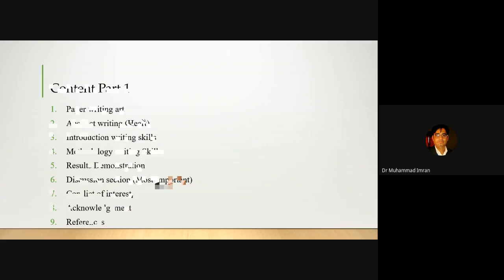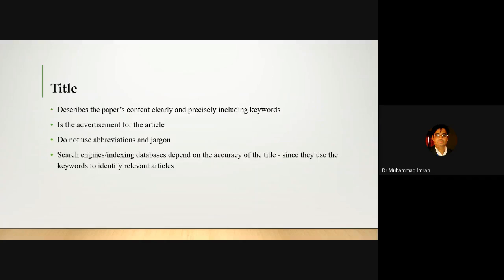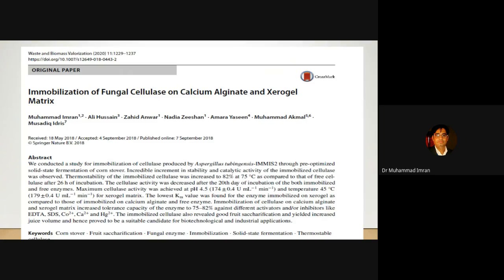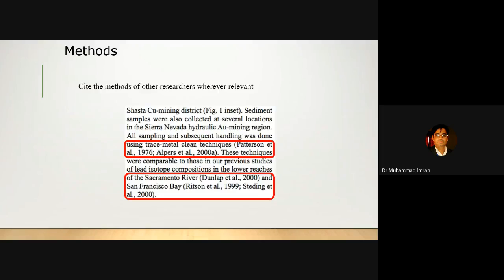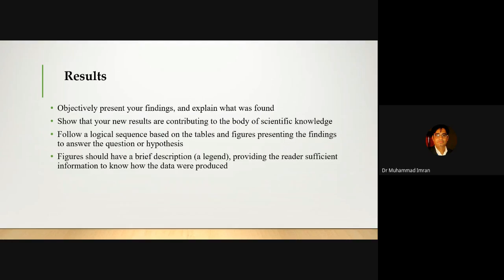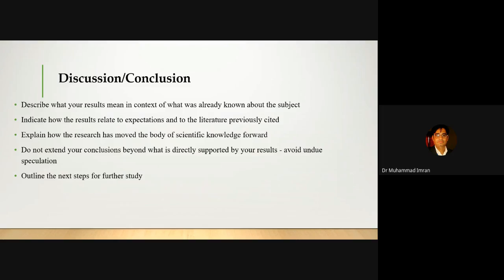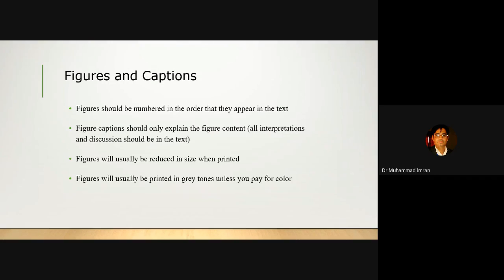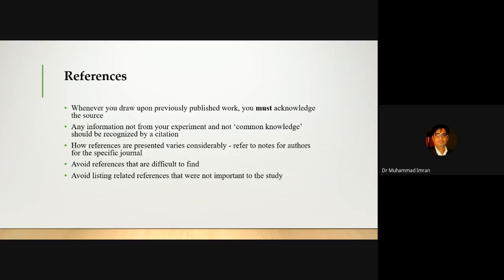How to write a Research Paper & Skills in English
Paper writing is an art and it is the jewelry of a researcher. A research paper contains title abstract, introduction, methodology, Results and latest discussion. We should write introduction in present sentence while methodology and result in past sentence.
A research paper is a piece of academic writing that provides analysis, interpretation, and argument based on in-depth independent research.

Research papers are similar to academic essays, but they are usually longer and more detailed assignments, designed to assess not only your writing skills but also your skills in scholarly research. Writing a research paper requires you to demonstrate a strong knowledge of your topic, engage with a variety of sources, and make an original contribution to the debate.

This step-by-step guide takes you through the entire writing process, from understanding your assignment to proofreading your final draft.
1. Understand the assignment
Completing a research paper successfully means accomplishing the specific tasks set out for you. Before you start, make sure you thoroughly understanding the assignment task sheet:

Read it carefully, looking for anything confusing you might need to clarify with your professor.
Identify the assignment goal, deadline, length specifications, formatting, and submission method.
Make a bulleted list of the key points, then go back and cross completed items off as you’re writing.
Carefully consider your timeframe and word limit: be realistic, and plan enough time to research, write and edit.

2. Choose a research paper topic
There are many ways to generate an idea for a research paper, from brainstorming with pen and paper to talking it through with a fellow student or professor.

You can try free writing, which involves taking a broad topic and writing continuously for two or three minutes to identify absolutely anything relevant that could be interesting.

You can also gain inspiration from other research. The discussion or recommendations sections of research papers often include ideas for other specific topics that require further examination.

Once you have a broad subject area, narrow it down to choose a topic that interests you, meets the criteria of your assignment, and is possible to research. Aim for ideas that are both original and specific:

A paper following the chronology of World War II would not be original or specific enough.
A paper on the experience of Danish citizens living close to the German border during World War II would be specific and could be original enough.
3. Conduct preliminary research
Note any discussions that seem important to the topic, and try to find an issue that you can focus your paper around. Use a variety of sources, including journals, books and reliable websites, to ensure you do not miss anything glaring.

Do not only verify the ideas you have in mind, but look for sources that contradict your point of view.

Is there anything people seem to overlook in the sources you research?
Are there any heated debates you can address?
Do you have a unique take on your topic?
Have there been some recent developments that build on the extant research?
In this stage, you might find it helpful to formulate some research questions to help guide you. To write research questions, try to finish the following sentence: “I want to know how/what/why…”

4. Develop a thesis statement
A thesis statement is a statement of your central argument — it establishes the purpose and position of your paper. If you started with a research question, the thesis statement should answer it. It should also show what evidence and reasoning you’ll use to support that answer.

The thesis statement should be concise, contentious, and coherent. That means it should briefly summarize your argument in a sentence or two; make a claim that requires further evidence or analysis; and make a coherent point that relates to every part of the paper.

You will probably revise and refine the thesis statement as you do more research, but it can serve as a guide throughout the writing process. Every paragraph should aim to support and develop this central claim.

5. Create a research paper outline
A research paper outline is essentially a list of the key topics, arguments and evidence you want to include, divided into sections with headings so that you know roughly what the paper will look like before you start writing.

A structure outline can help make the writing process much more efficient, so it’s worth dedicating some time to create one.

6. Write a first draft of the research paper
Your first draft won’t be perfect — you can polish later on. Your priorities at this stage are as follows:

Maintaining forward momentum — write now, perfect later.
Paying attention to clear organization and logical ordering of paragraphs and sentences, which will help when you come to the second draft.
Expressing your ideas as clearly as possible, so you know what you were trying to say when you come back to the text.